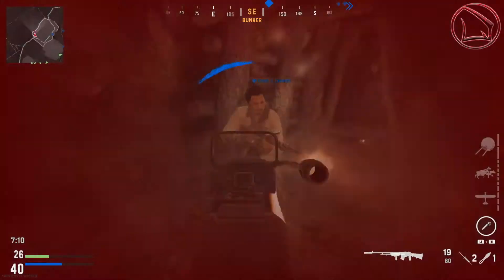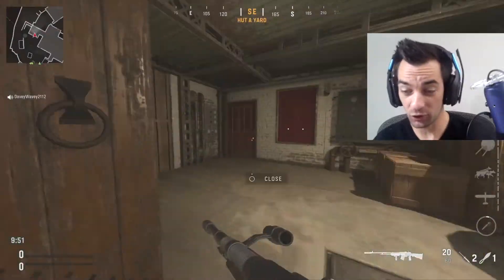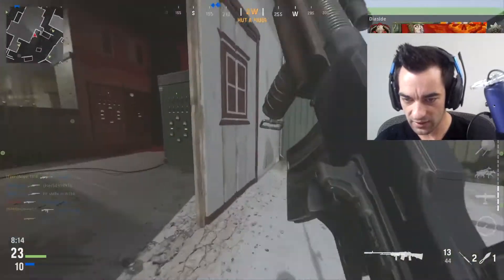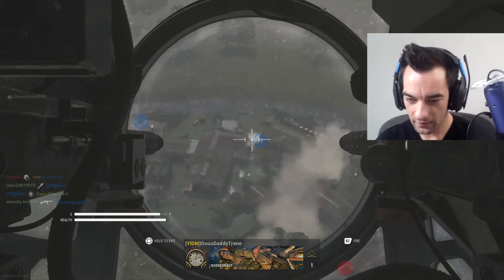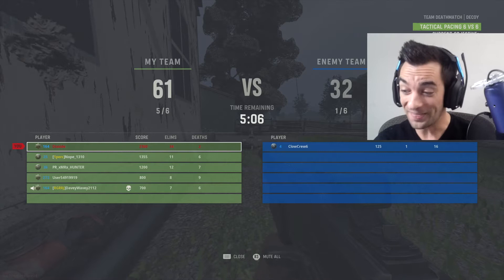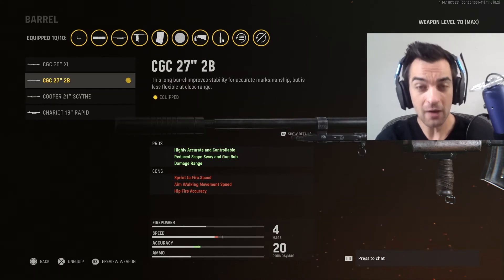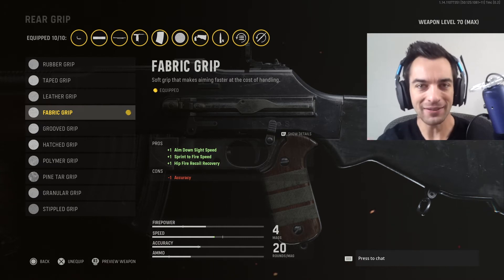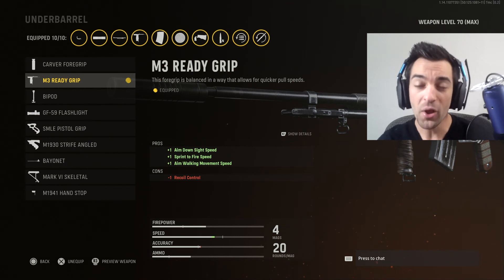MUST USE 2 Tap BAR Vanguard Class Loadout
A must use 2 tap bar vanguard class loadout and a vanguard bar class you can’t miss!  If looking for a 2 tap vanguard bar loadout, bar vanguard warzone class, vanguard bar loadout, or a bar vanguard class warzone build, then you are in the right place.  This vanguard bar setup, vanguard bar class setup, or bar vanguard class setup is designed to be lethal with no recoil as seen by this vanguard bar gameplay!  Let me know your bar vanguard best class and as always Diaslayers, stay saltyyy, enjoy, & cheers!

► Music
• Title: Phototropic
• Artist: Chime